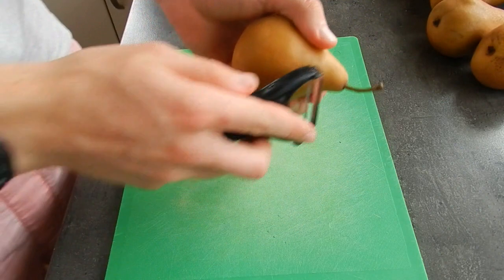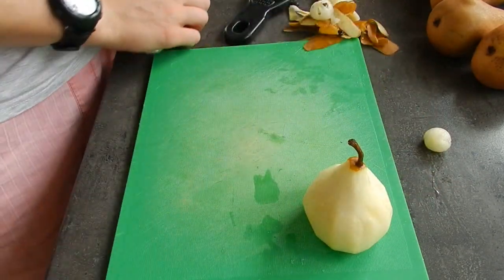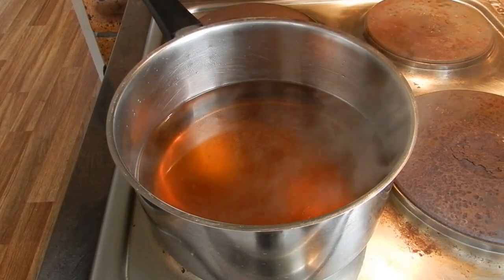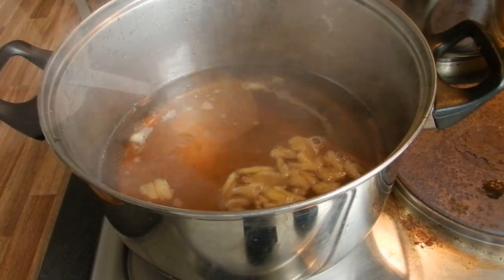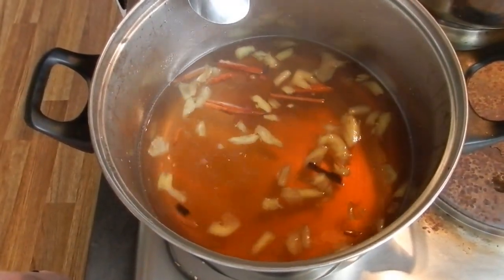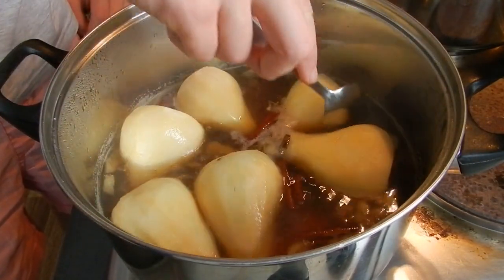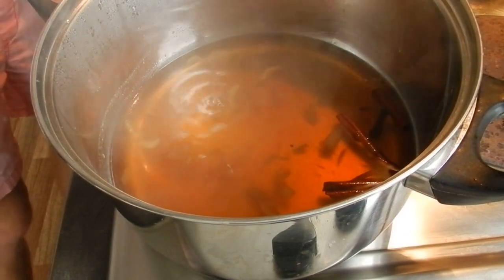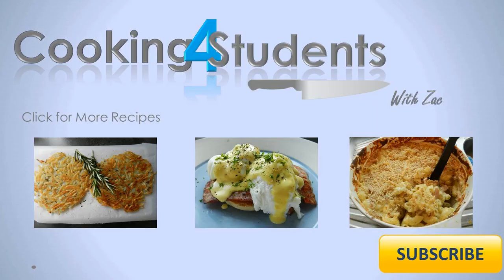How to make Poached Pears - Ep. 49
Cinnamon and Ginger Poached Pears, a real treat!
These are super easy to make and will leave you with a 'restaurant' quality dessert.
Perfect to make ahead as well!

Ingredients:

5 firm pears (Bosc, Doyenne, Packhams are all fine)

2 cups of sugar (can do half brown half white sugar)
2 cups of water
1 cinnamon quill
1 inch of fresh ginger (sliced)
2 tsp of vanilla extract, or 1 whole vanilla bean
2 Tbs of honey
juice half a lemon

Custard to serve with optional